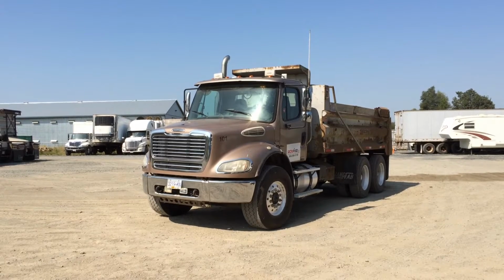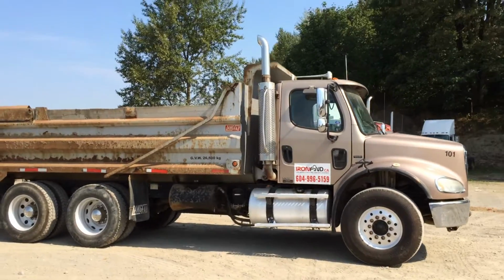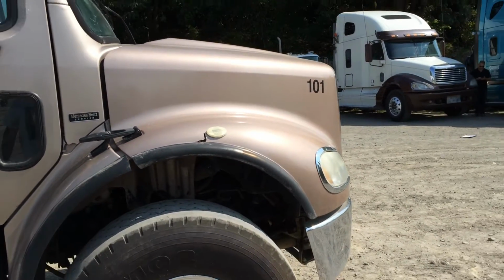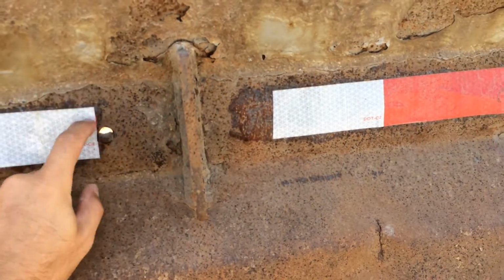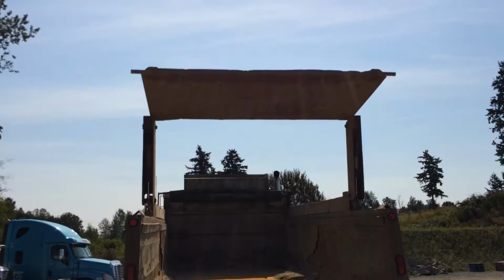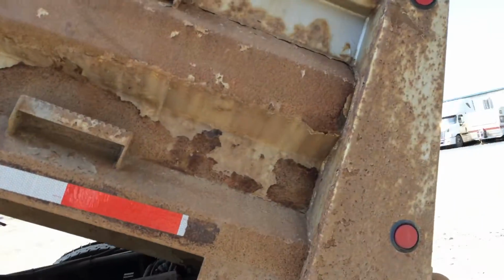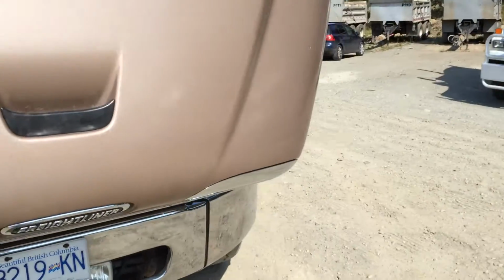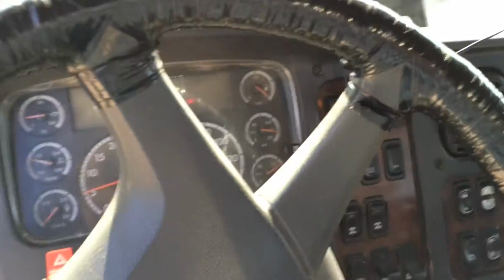2006 Freightliner M2 Dump Truck w/steel Langfab Box